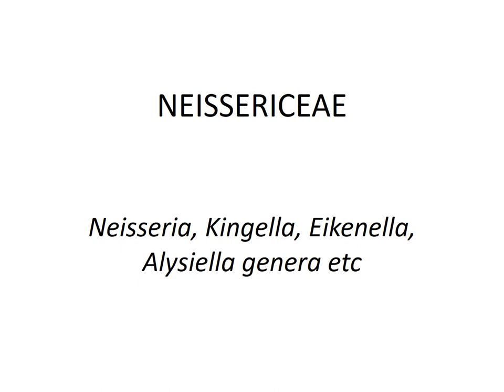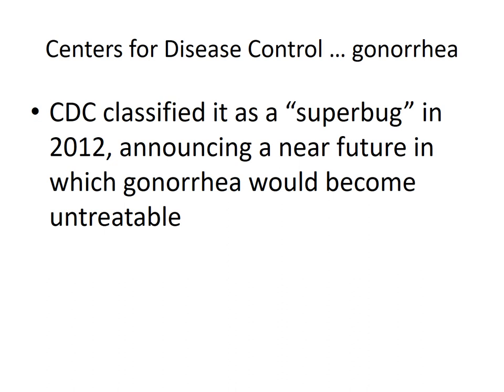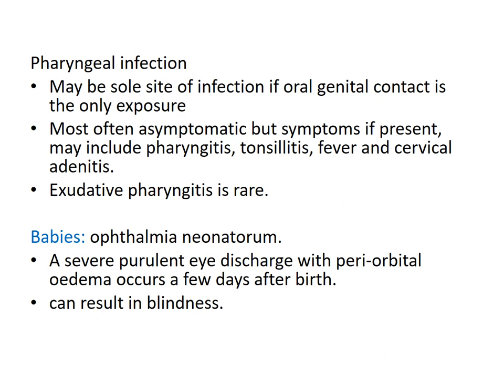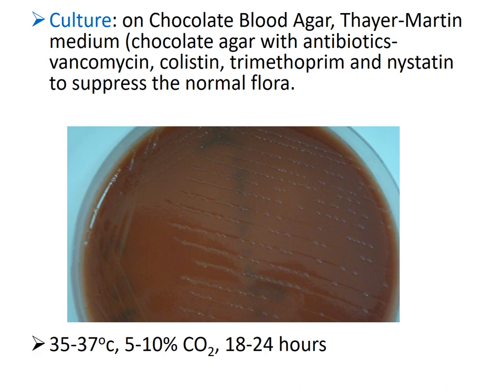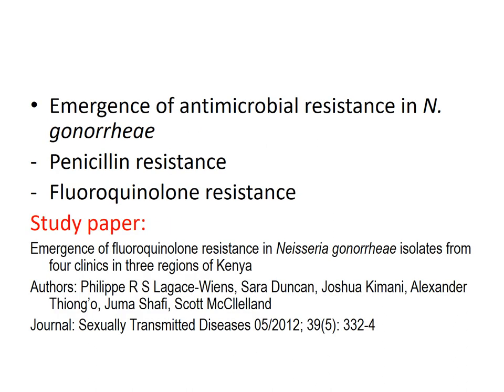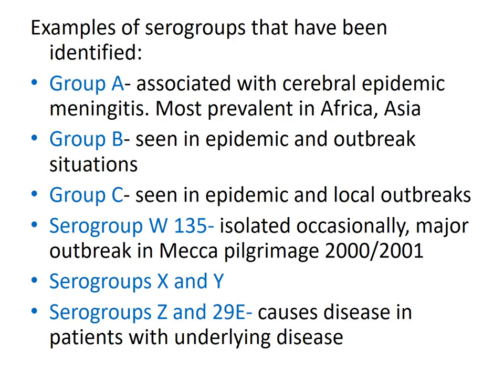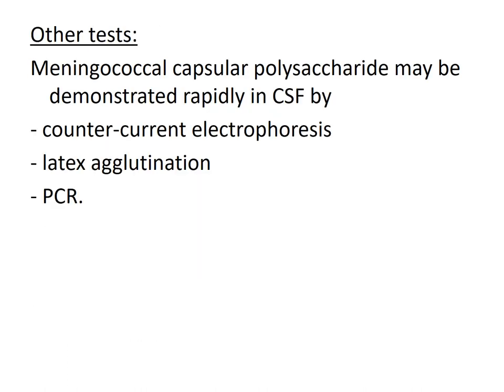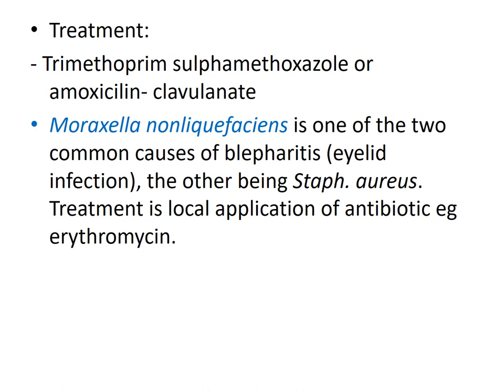Neissericeae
Unversity of Nairobi
Level II MBCHB
Bacteriology